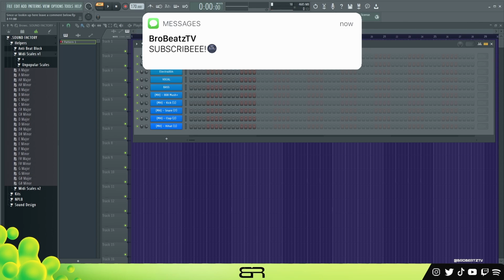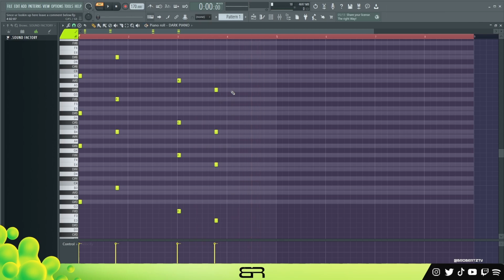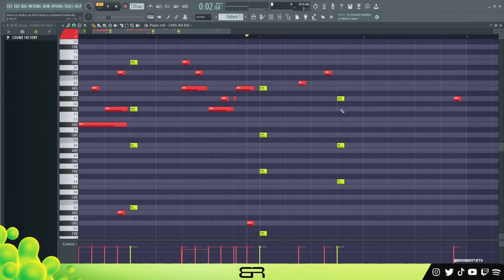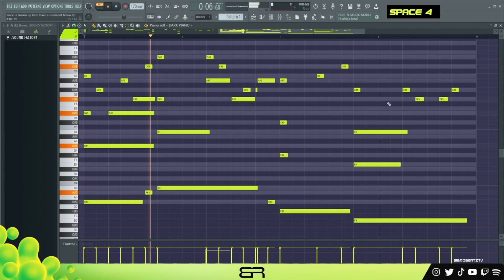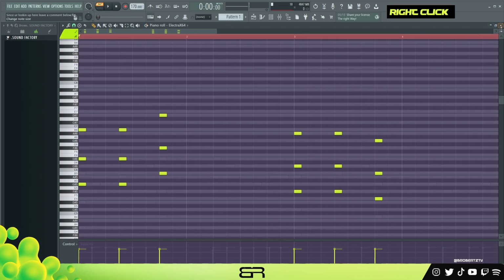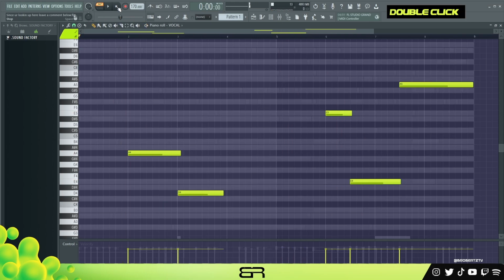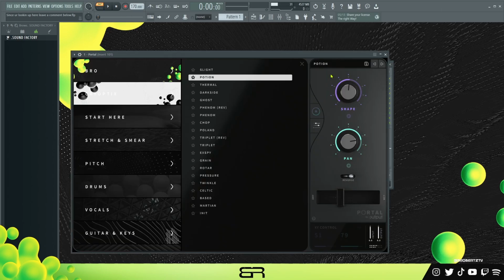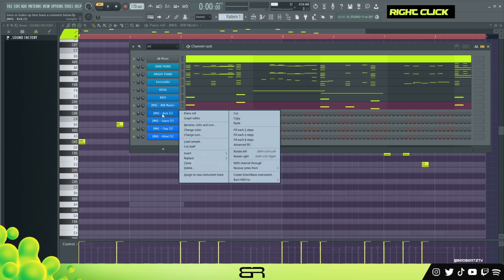Use This Melody Formula To Make CATCHY Piano Melodies 🎹🔥 (Complex Melody Tutorial)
▼ expand me ▼
Chapters & Vst List
00:00 - Subscribe & Turn Post Notis On
00:31 - Chords
02:27 - Melody
05:11 - Variation
07:25 - Synth
09:30 - Vocal
10:22 - Synth Bass
11:01 - FX
13:10 - Drums